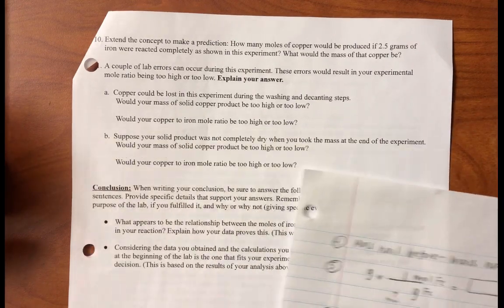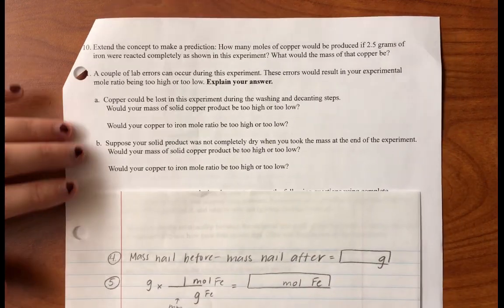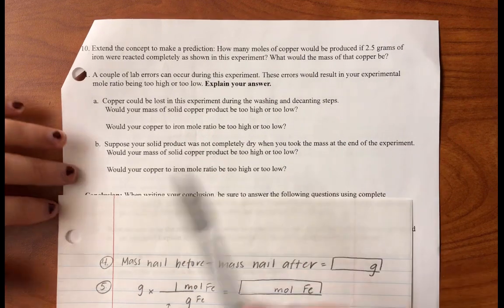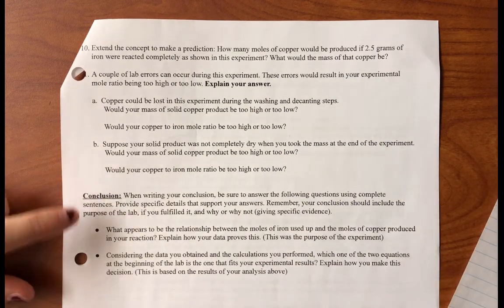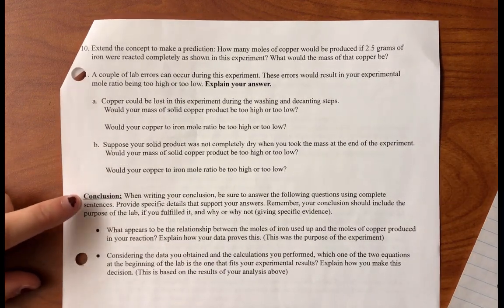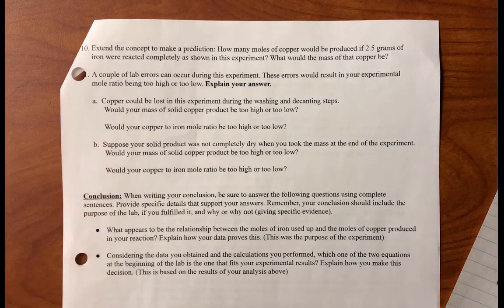Lab 7-2 Post Lab Questions